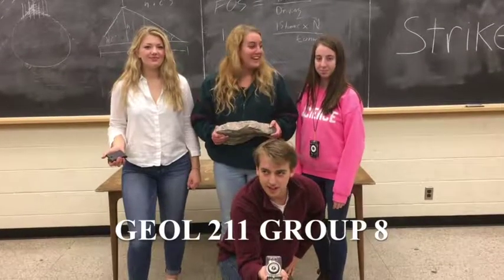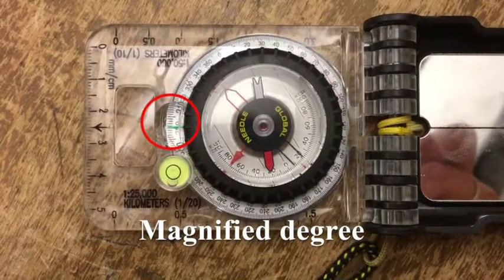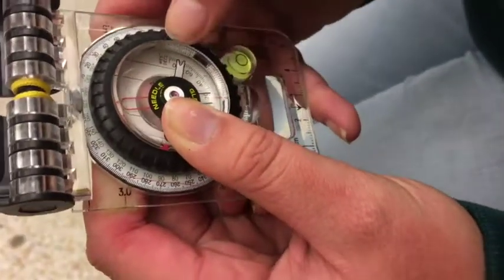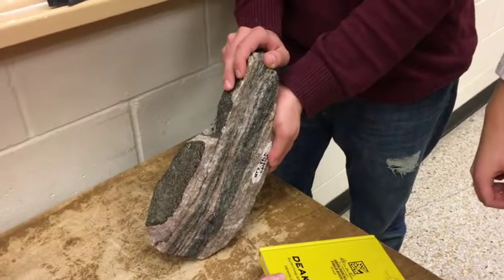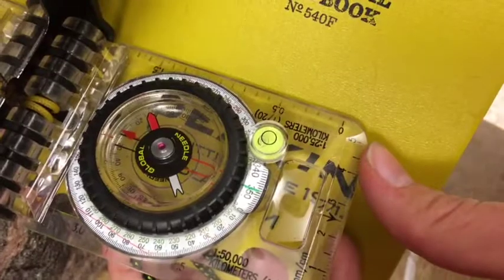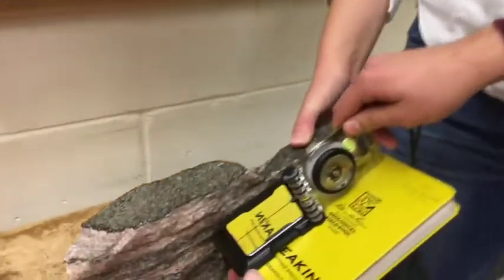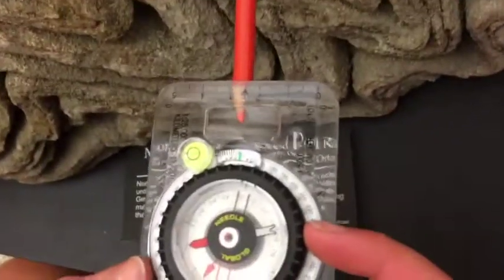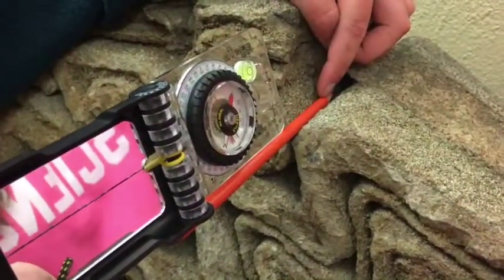How to Use a Brunton TruArc© 15 Mirror Compass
GEOL 211 Group 8 2017